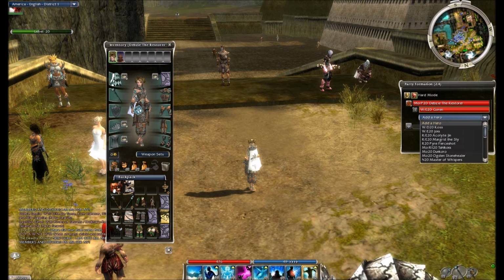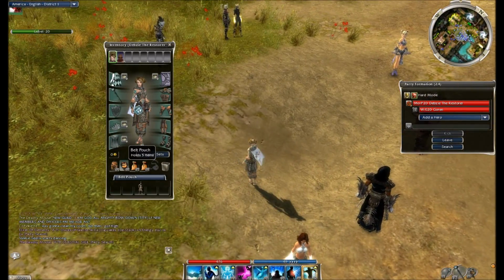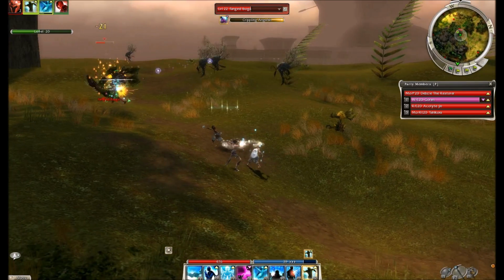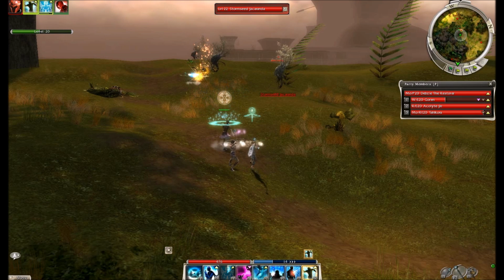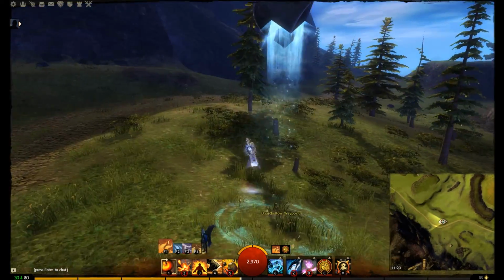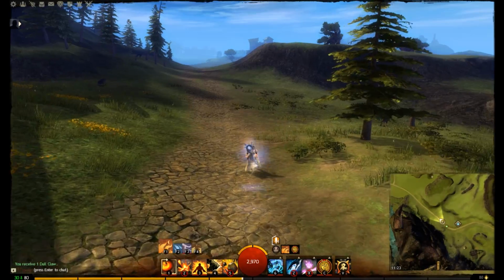Differences between GW1 & GW2: Which one should i play?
After going back to GW1 and meeting players there, alot have played GW2 but couldn't get into it. Likewise, alot of GW2 players have never played GW1. Here's why both are still worth trying out!